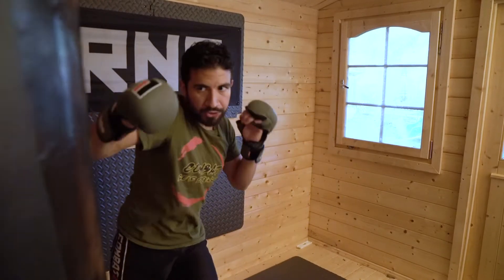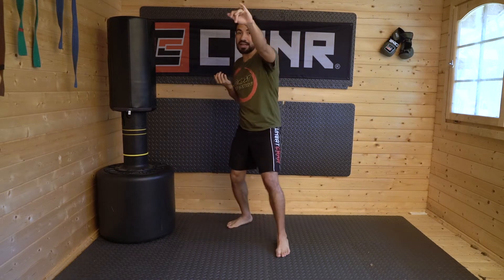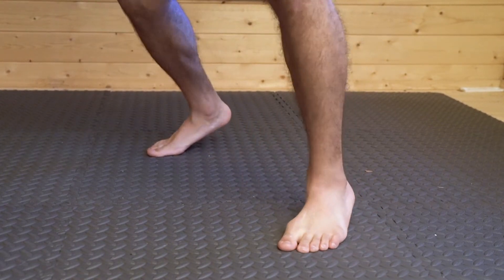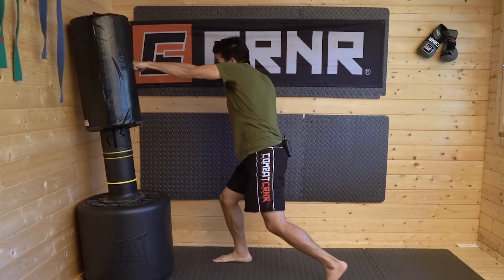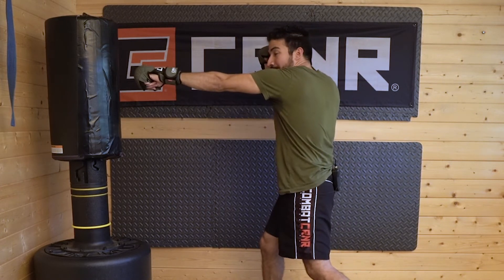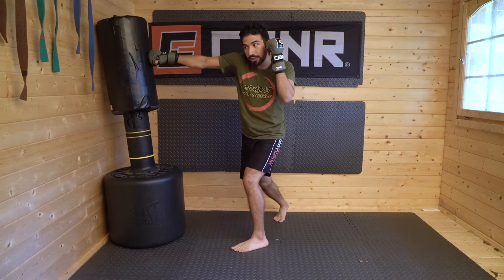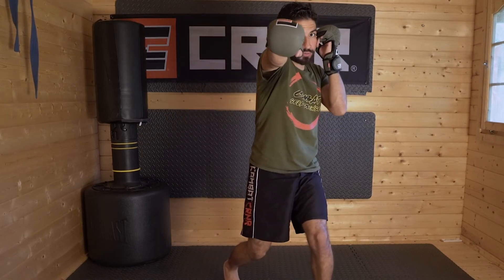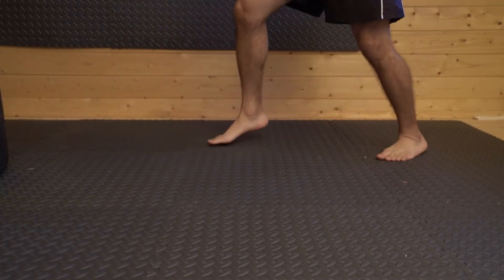Is Karate's Secret Weapon Any Good? | Reverse Punch For MMA & Self Defense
The reverse punch is a staple of Karate and similar styles. But is it any good for fighting and self defense? Is there any validity to dropping your hands and lunging at your opponent? Let's find out.

LISTEN: The Pod of Five Rings

Martial Arts Self Defense Kajukenbo Karate Kickboxing Muay Thai MMA Fighting Fight Myths Gyaku Tsuki Boxing Striking Kyokushin